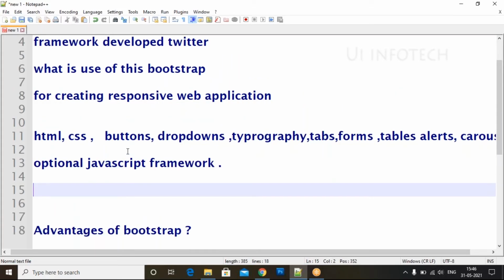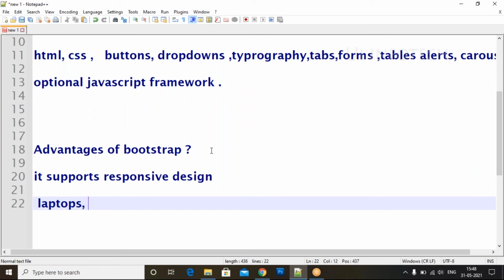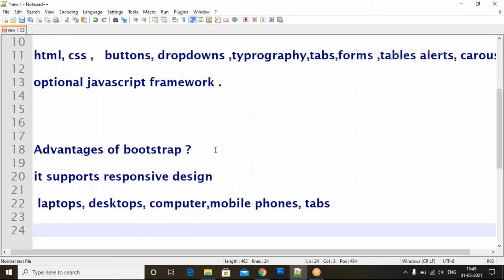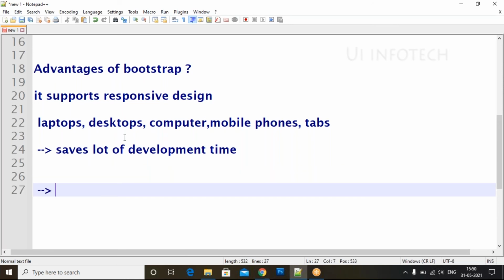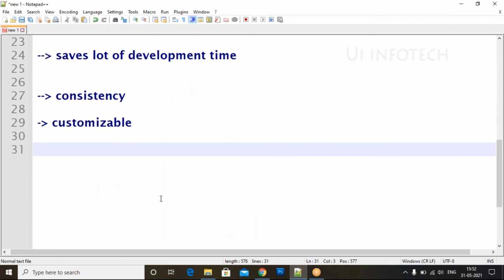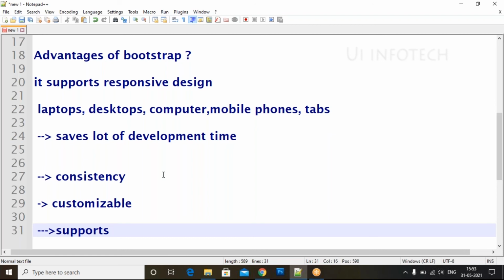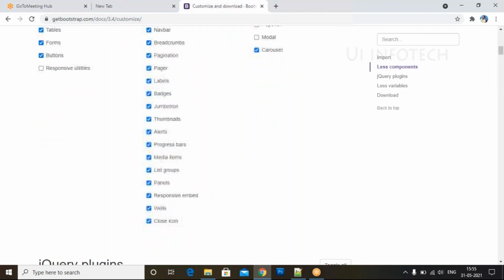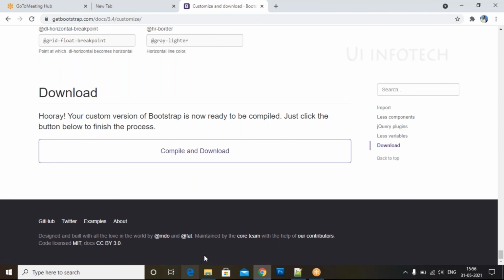Bootstrap Introduction and Advantages of bootstrap || part-2||Bootstrap Class-02 ||UI infotech